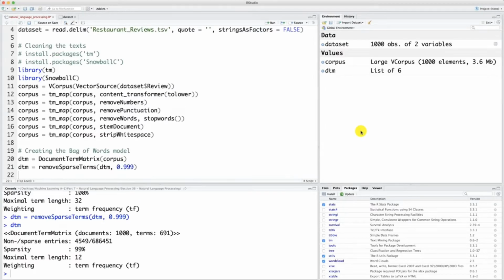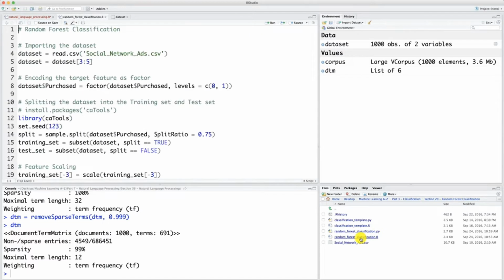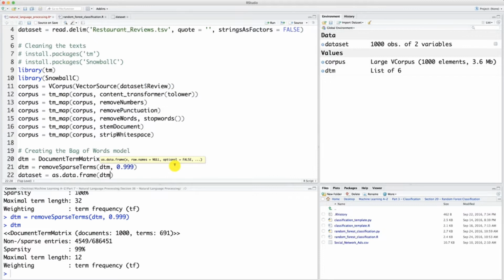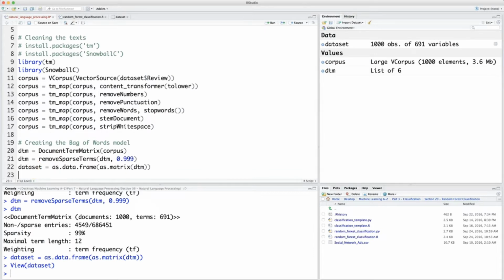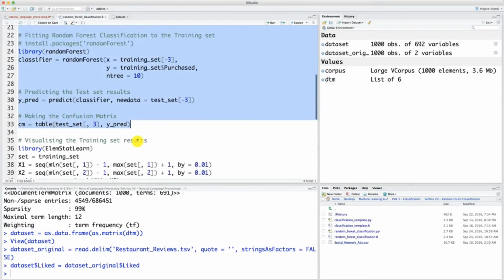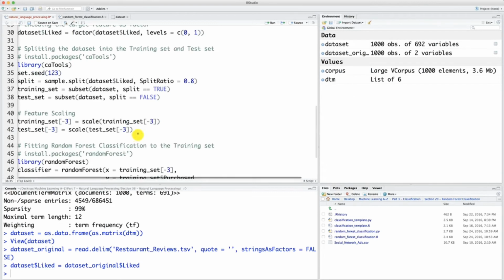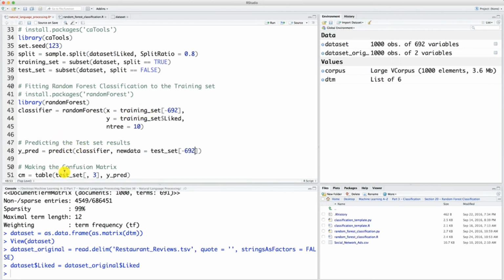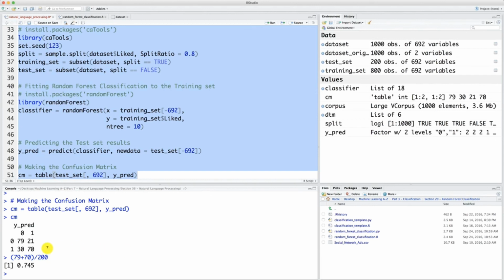natural language processing in R step 10 video 191 machine learning